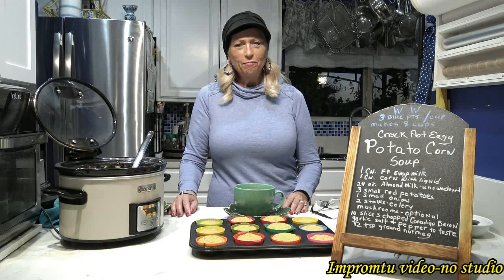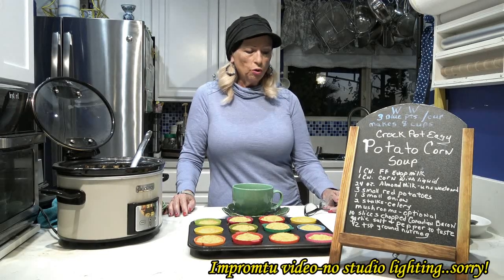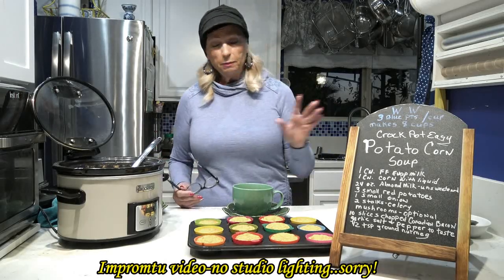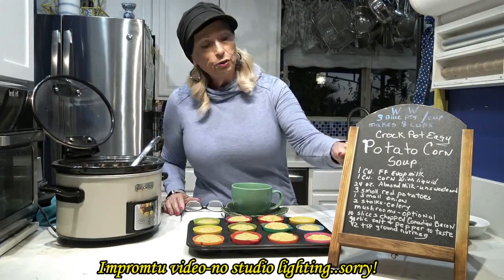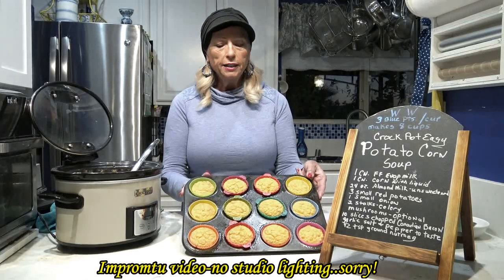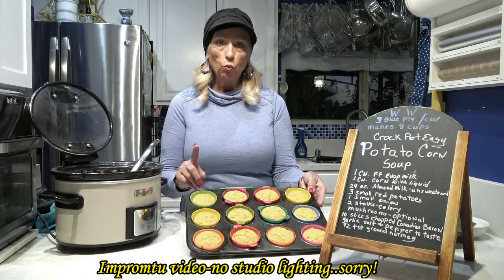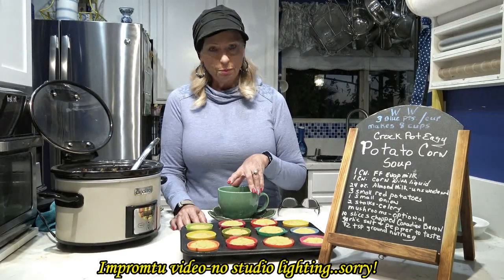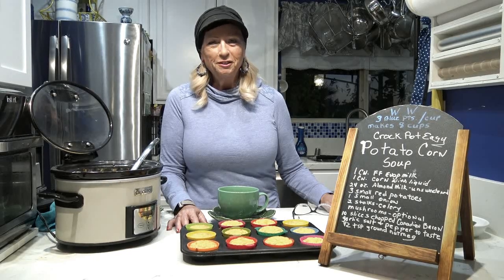WW POTATO CORN SOUP-Crock Pot Easy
It's been a little cold and rainy the last couple days so I decided to create and make this WW Potato Corn Soup in my Crock Pot today. It turned out so good that I decided to do a quick video overview of the recipe. Overlook the poor quality of this quick video overview...I didn't have time to set up all my recording lighting stuff, this was a last minute thing I did before serving this yummy soup for dinner. You can find the free printable recipe on my website at amusinghealthyrecipe.com. This hit the spot and only 3 WW blue points per cup (green also), purple is 2 WW points. I served it with my WW 1 point corn bread muffins, you can find the video here on my channel and the printable recipe on my website at amusinghealthyrecipe.com. Enjoy!